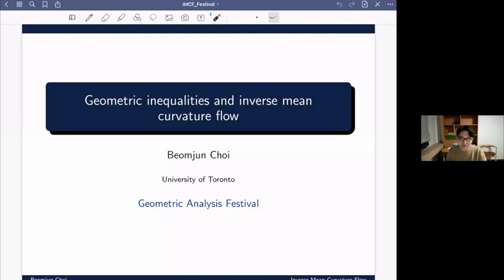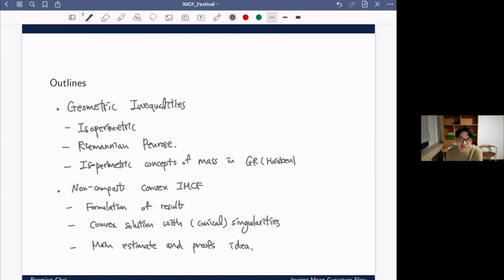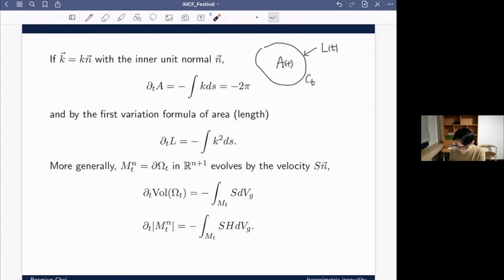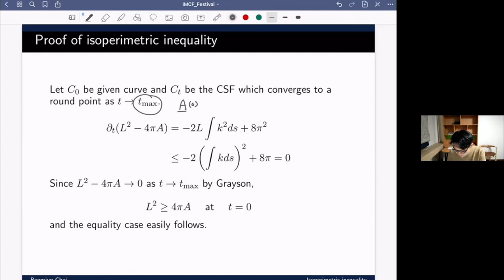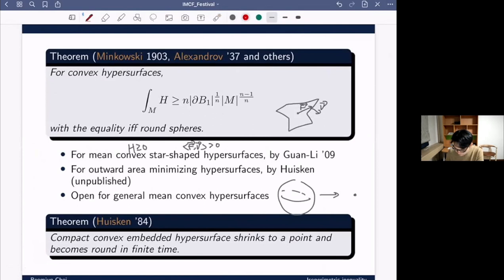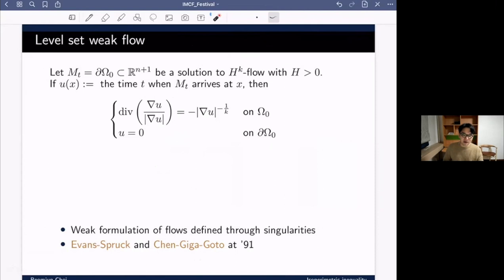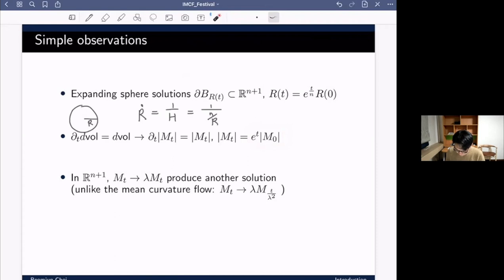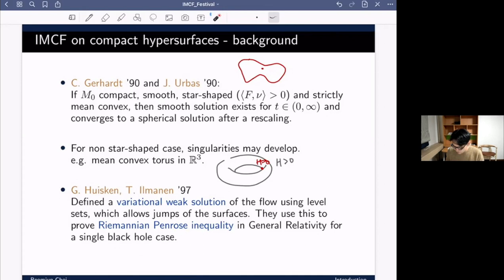[1st GAF mini-course] Beomjun Choi 01 Geometric inequalities and inverse mean curvature flow